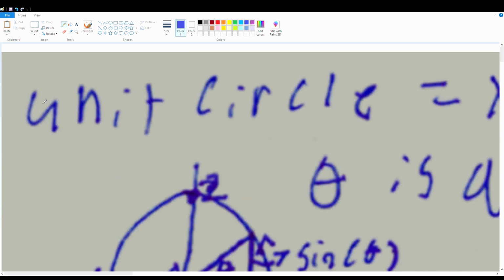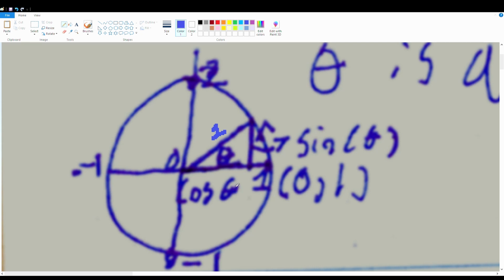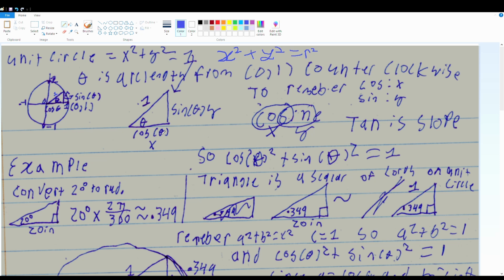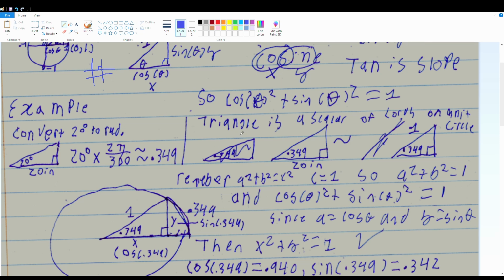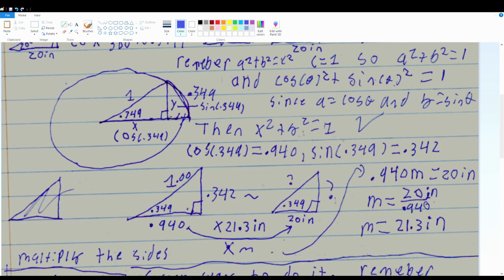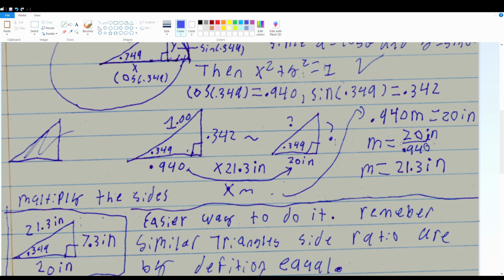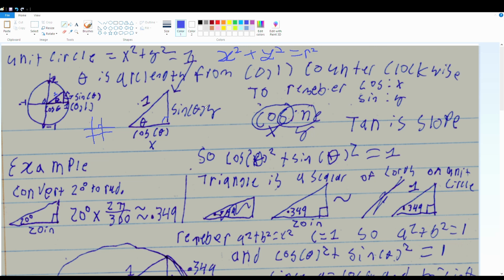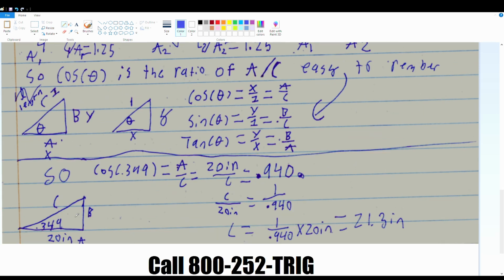Econ Trig Ad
Video of my Sophomore Year AP Economics product ad where I chose advertising a product based off how I discovered to do Trig through i^x and the power of complex number number / algebra which really simplifies the math and understanding of the trigonometry.